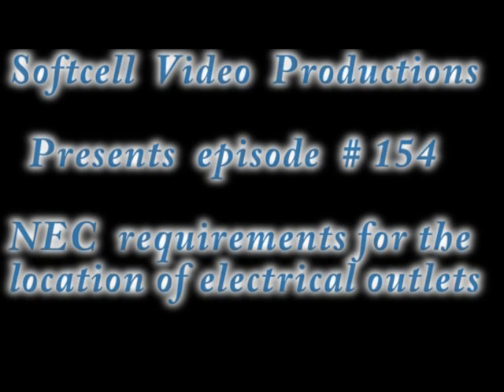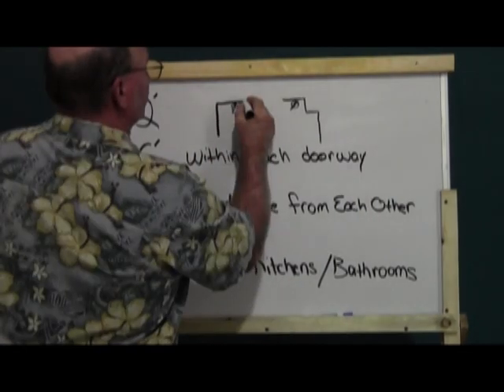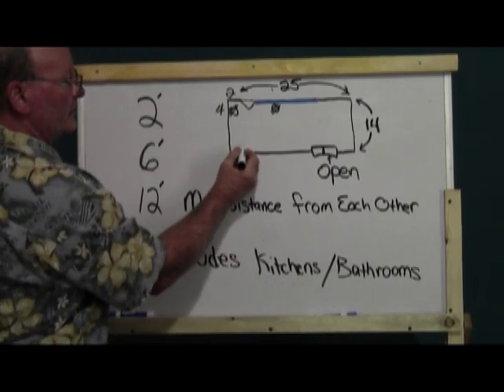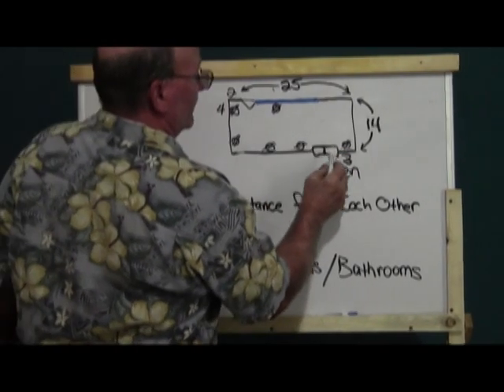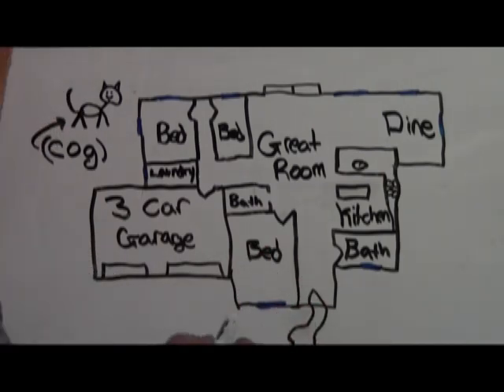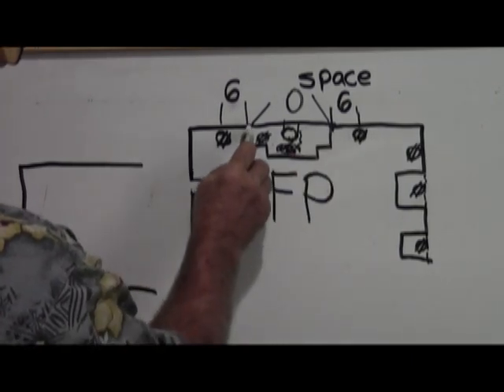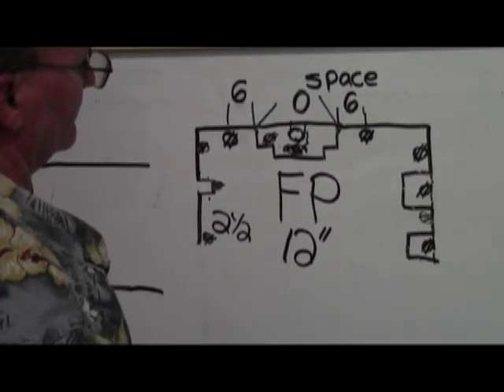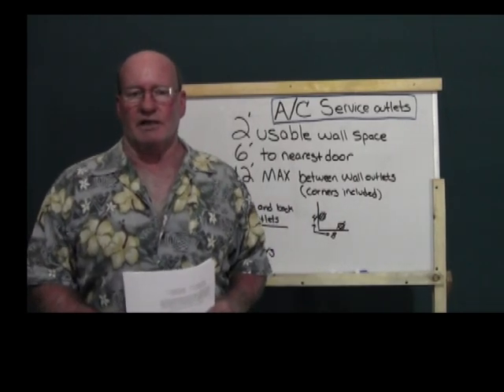NEC Electrical code on house outlers # 2 A #154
Seems basic, but wall outlets have to satisfy a number of NEC codes. This video covers all the ones you will ever run into, and exactly where to put your outlets.